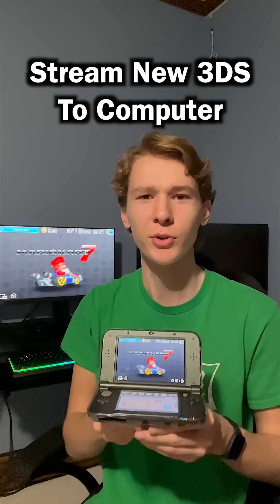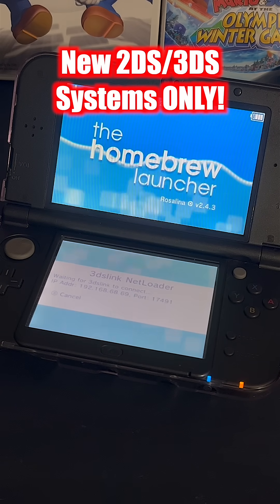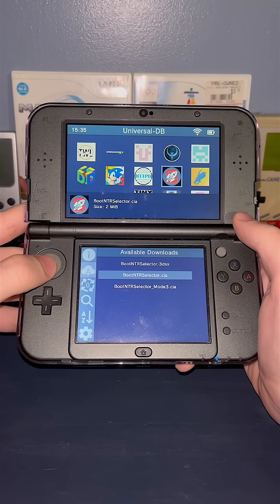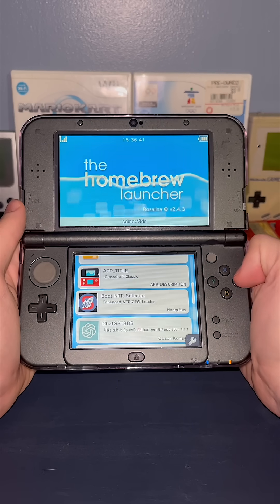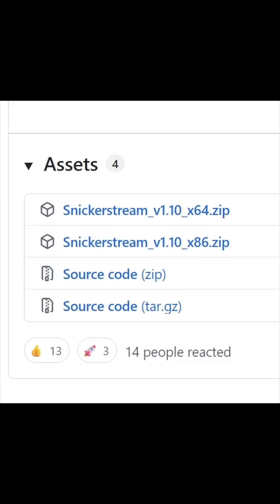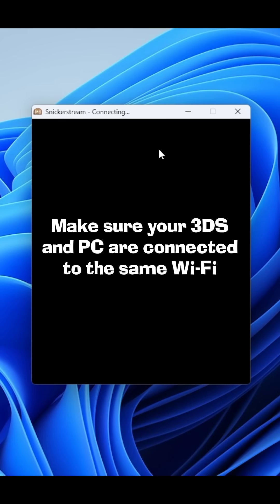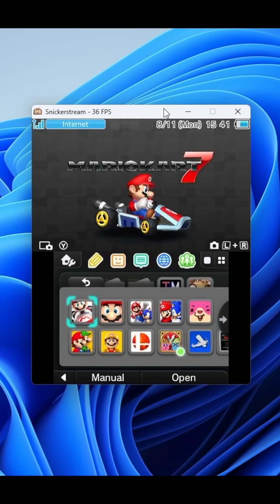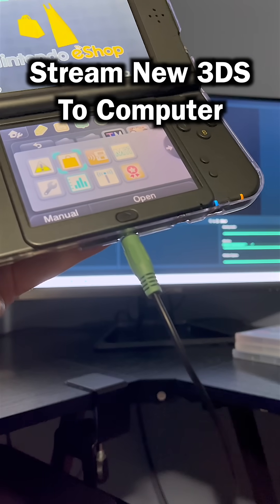Stream New 3DS to PC